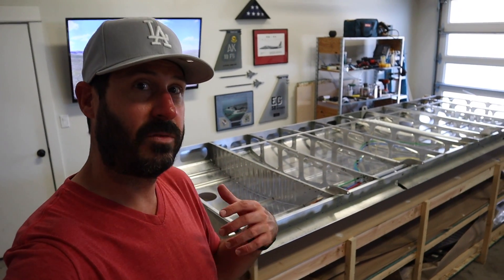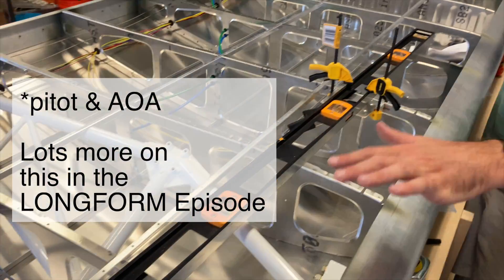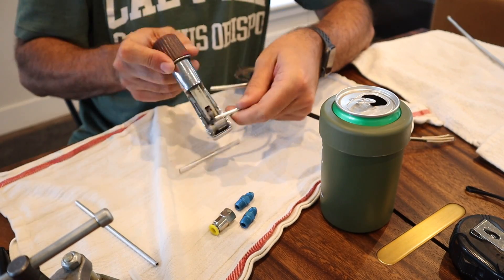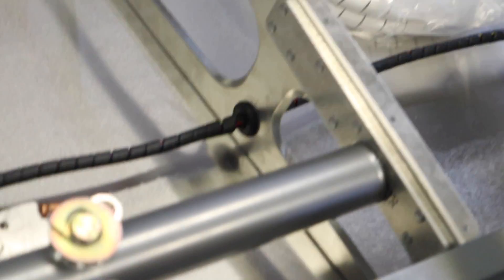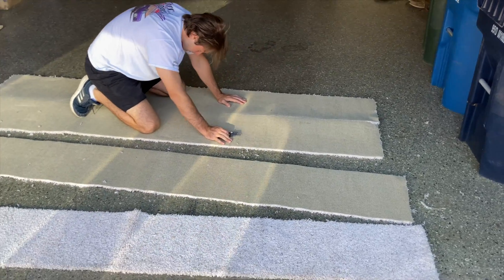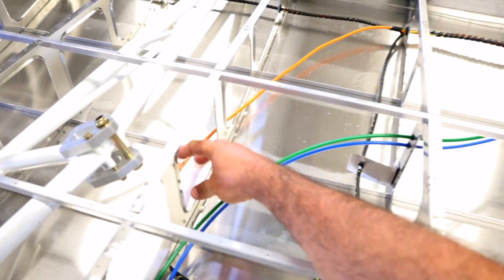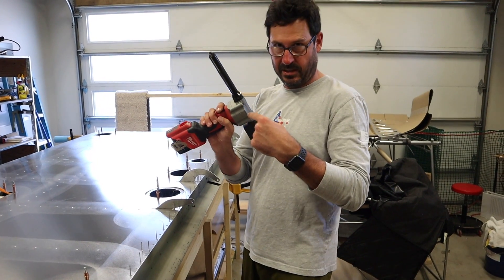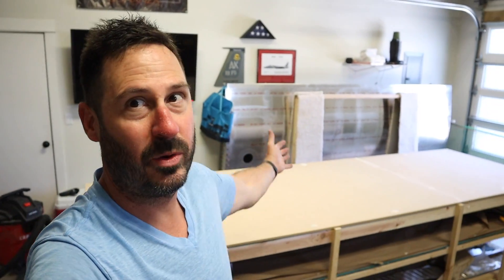RANS S-21 Build Ep 7; Wings Part 2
In this video, we finish the left wing! This is the SHORTFORM version. For a LOT more detail, check out the LONGFORM video

0:00 Intro
0:31 Stringer notch for truss
0:52 Pitot & AOA tube doubler and bracket
1:54 Bending & Cutting GAP 26 pitot tube aluminum and installing Dynon connectors
2:38 Wire/Cable wrapping
3:34 Wing storage stand construction
4:12 Lift strut / truss brackets
4:31 Surprise! USB Cable to wing!
5:13 Landing light brackets
5:22 Match drilling lift strut/truss brackets
5:39 Closing out / riveting bottom wing skin
6:36 Putting the wing in its rack
6:48 Outro
8:59 Easter Egg